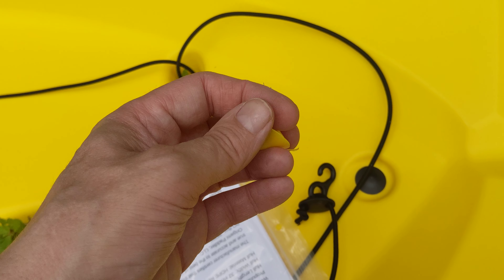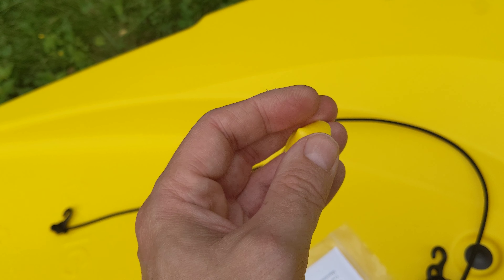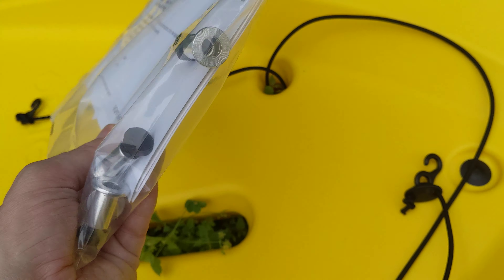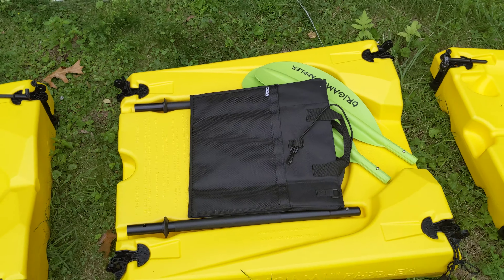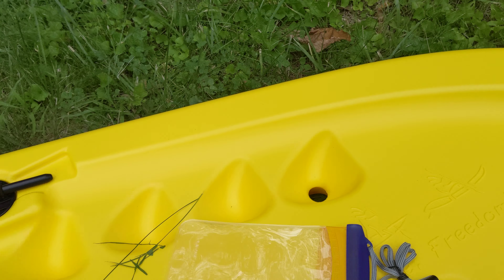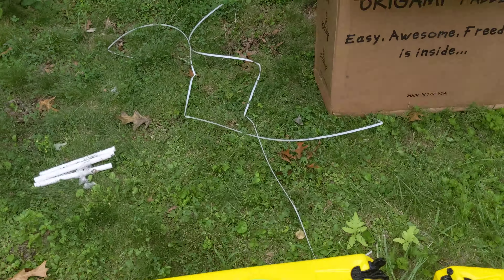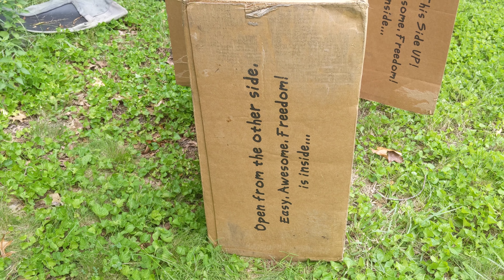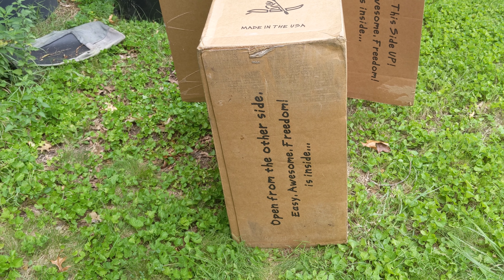Supplemental Review Citrine Yellow Origami Paddler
Review: of the Citrine Yellow Origami Paddler
Is it a Fancy Fishing vessel?
Is it made of paper?
Is it made in Usa Japan?
Is it a Folding Kayak?

Origami paddler Unfolded: 81 cm or 32 inches wide and 274 cm almost 9 feet long.
Folded,  35.5” 90cm long  x 31.5” 81 cm deep x 13.5” 34 cm wide and 7.5” 19 cm thick
Origami weigh: 45 pounds 21 kg.

Not made in the city of Usa, Southern Japan.
It is currently being manufactured in Kansas, USA